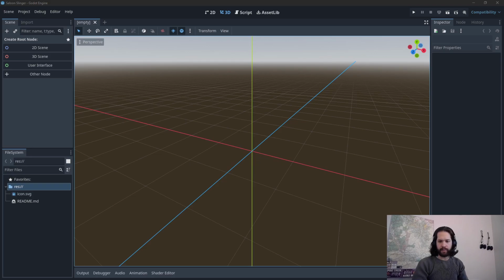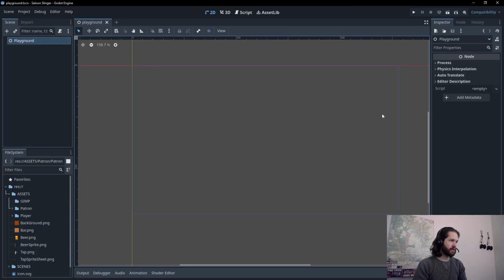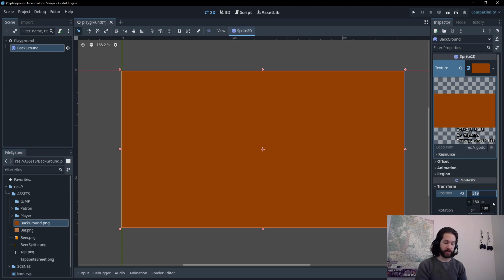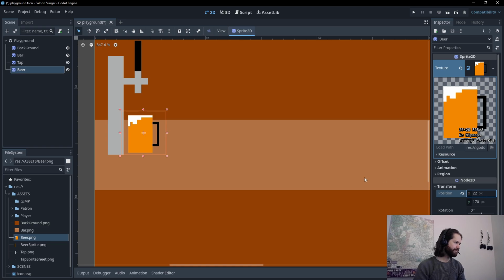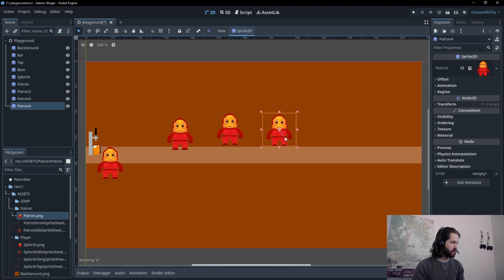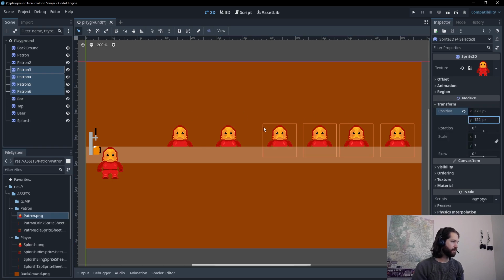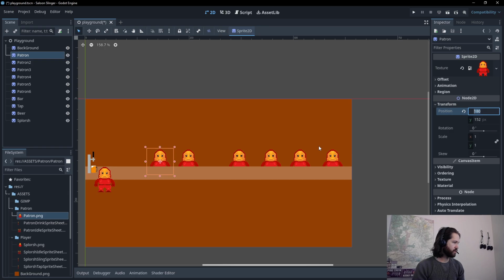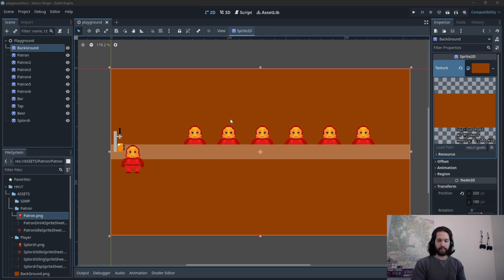Making of Saloon Slinger: 2 Playground